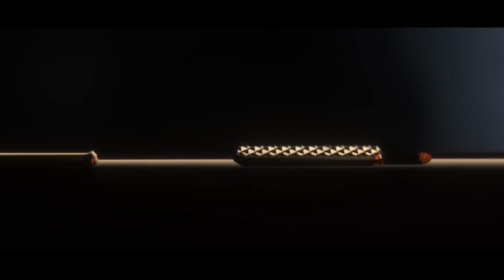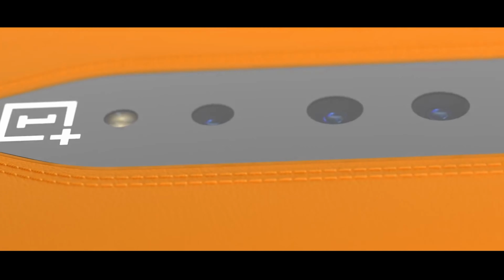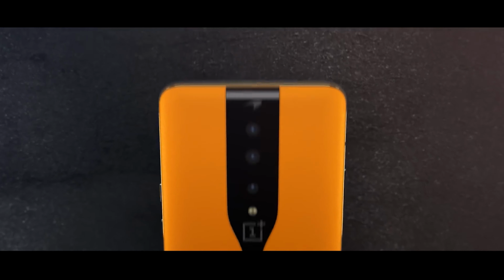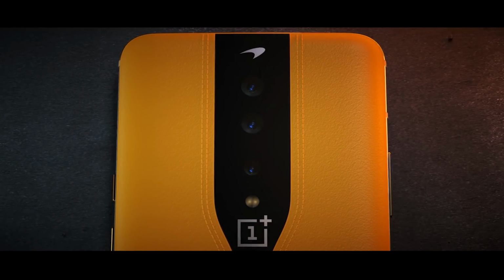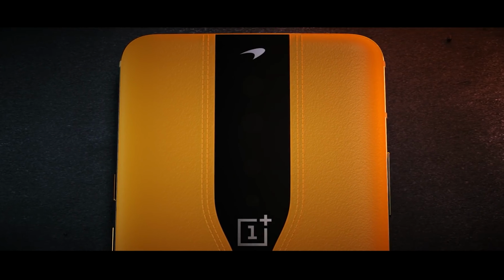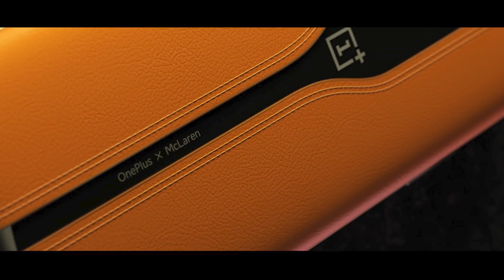OnePlus Concept One Explained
Hey guys, In this video we will be talking about the oneplus concept one phone that oneplus showed off at ces 2020 . It is is a really interesting technology that uses electro chromatic glass to hide the cameras when they are not in use. This is very similar to what apple is going to do in their next flagship as rumors suggest.